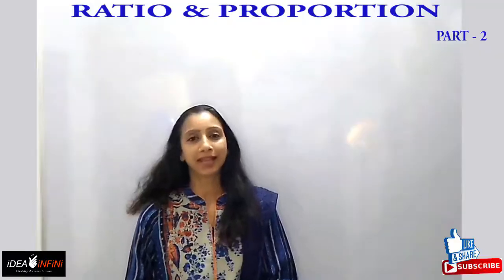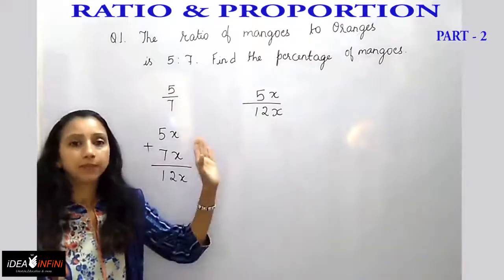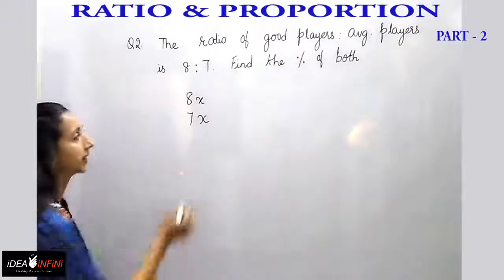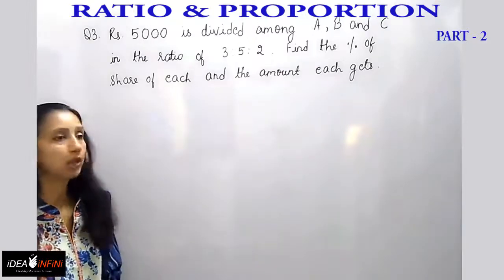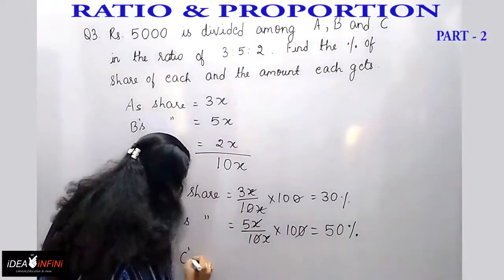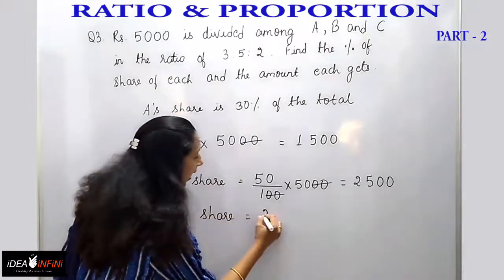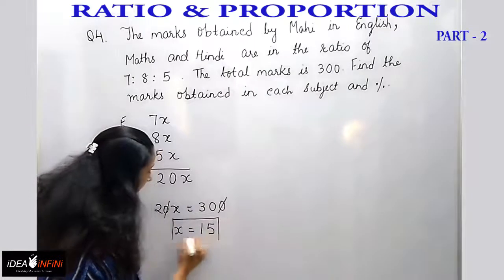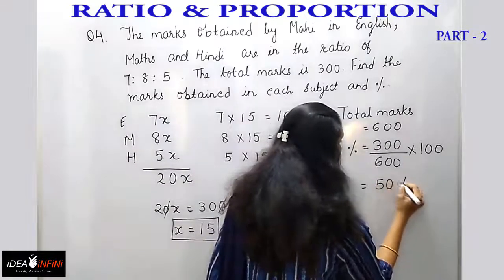Ratio And Proportion :Part 2 | Basics , Concepts & Method | Ratio to Percentage |Bank, SSC, Railway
Ratio and proportion basics for all competitive exams |Ratio and Proportion Complete solutions for school exams |How to solve Profit and :Loss problems

Topic of this  Video: Ratio to Percentage with two and three numbers given in ratio

Here we learn in detail the concept of conversion of ratios into percentage using solved examples.Then the conversion of ratio of two numbers as well as three numbers into percentage has been taught in detail.
When the share of two or three persons has to be found out when the ratio of their shares is given has been dealt with in the latter part of this video for clear understanding of the concept.Also finding out the percentage of marks obtained when the marks obtained in different subjects are mentioned in a ratio.
Also watch
Video on Fractions : part 5

Watch out for our special videos
KATHAK DANCE: NATIONAL AWARD WINNING PERFORMANCES

For more videos on Maths, English , Dance and much more
👀Follow Us on👀⬇️

PRESS BELL ICON FOR LATEST UPDATES
ON OUR CHANNEL

Ration and proportion Mr. Kaneesh mumar